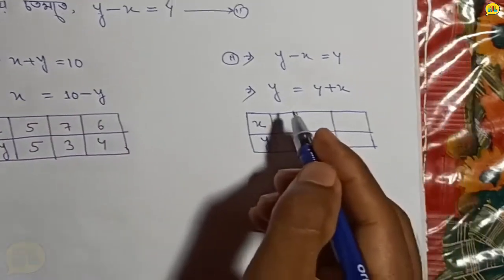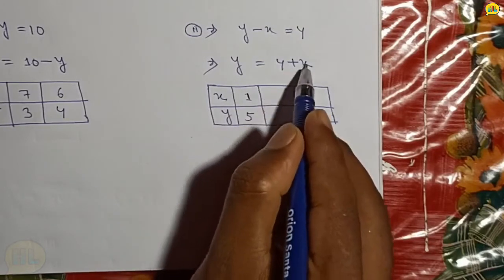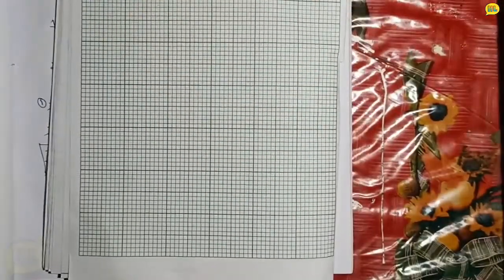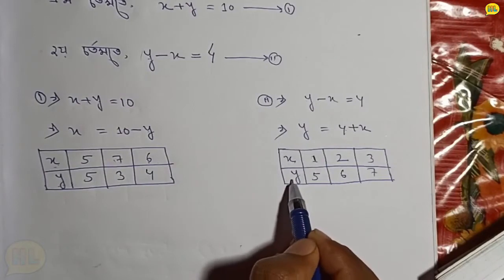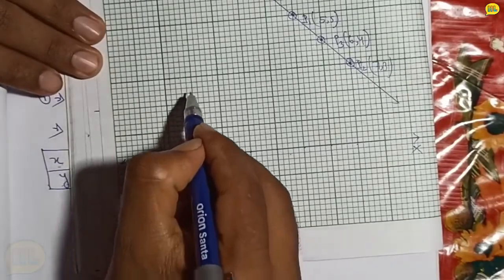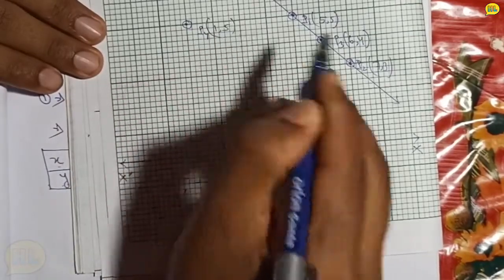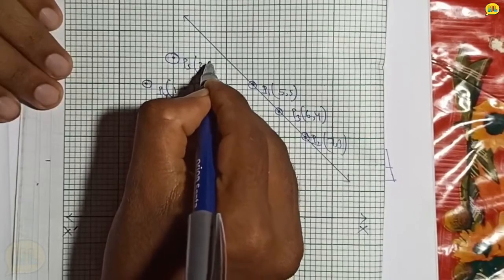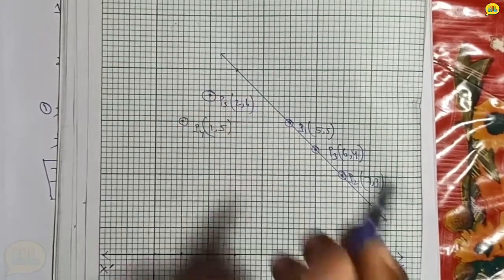Class 10 Math Solution Ex 3.2 Q1 (i) in Assamese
Class 10 Math Solution Ex 3.2 Q1 in Assamese
I will provide you all the solutions of Class IX and Class X maths